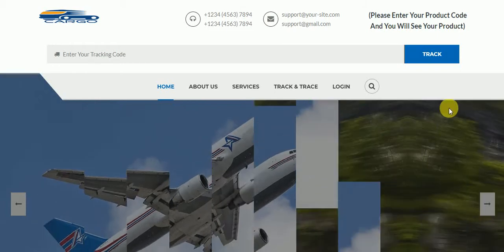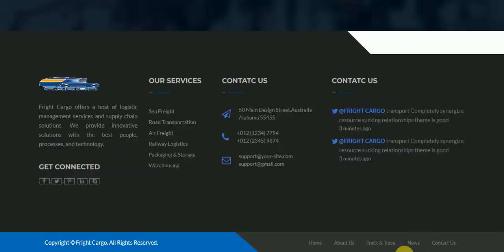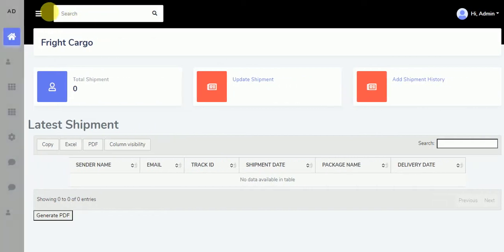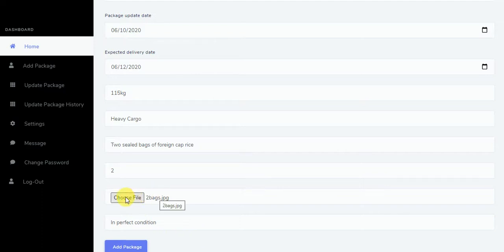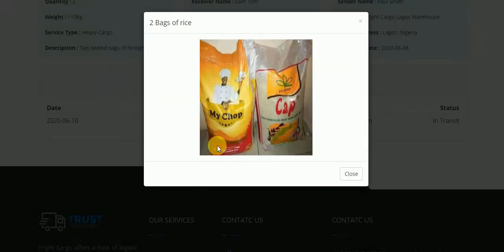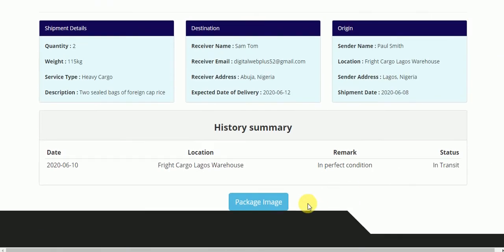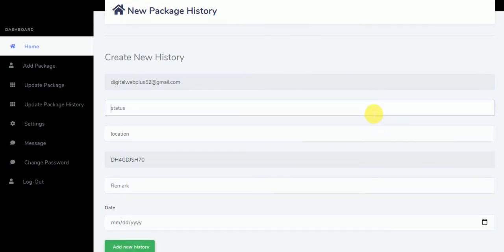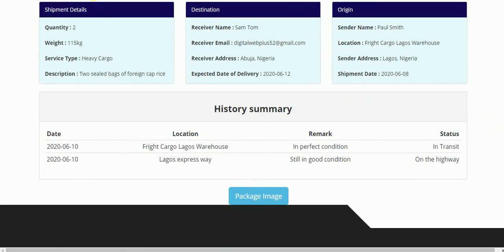Courier Management System With Tracking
This is an Online Courier Management System developed in PHP/MySQL. It is designed for logistics and cargo firms. This script will help courier firms to manage their shipments easily, as well as simplify their work from all their branches.